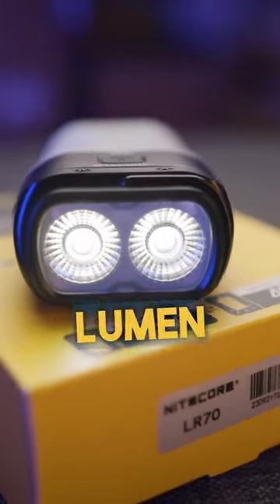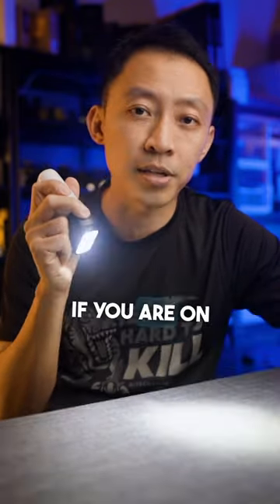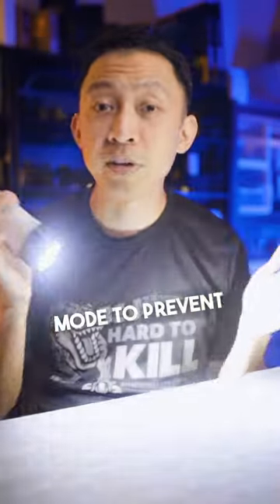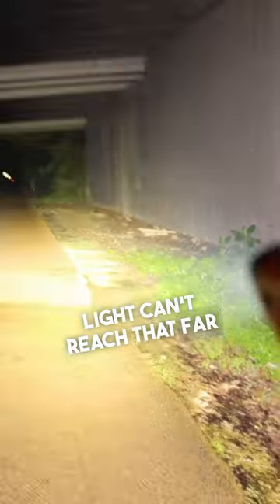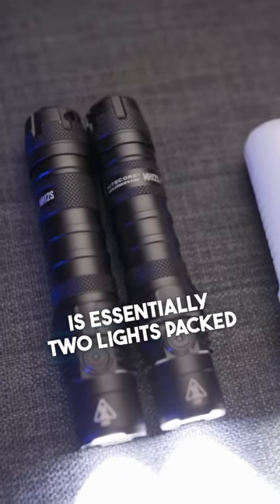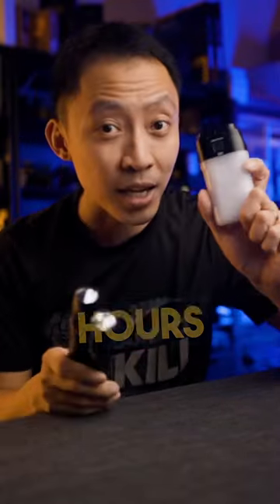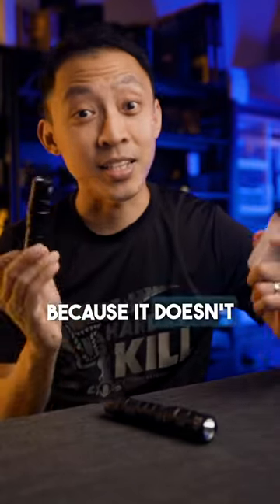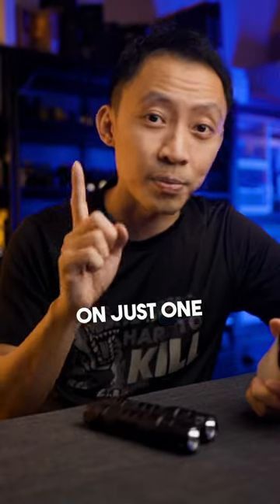It’s crazy I know, 3000 lumens from under a lantern.